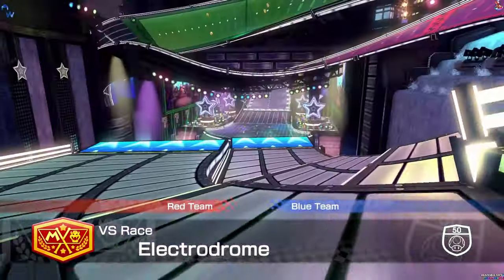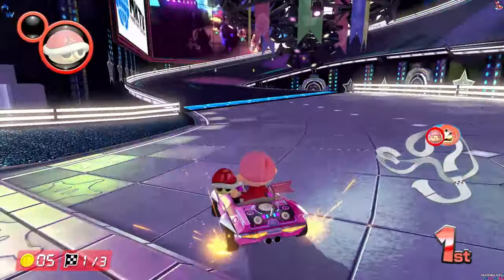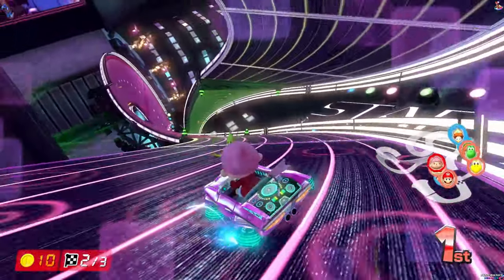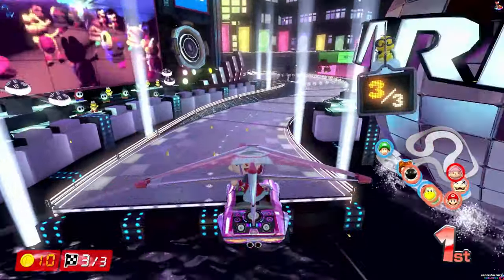S5 E3 Electrodrome! Mario Kart 8 Deluxe!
This video shows the 3rd course in the Star Cup, Electrodrome! In Mario Kart 8 Deluxe!

Don't Forget To Check Out The Rest Of Mario Mondays!!!

Intro Song
"Ouroboros"

Outro Song
"Nightfall"